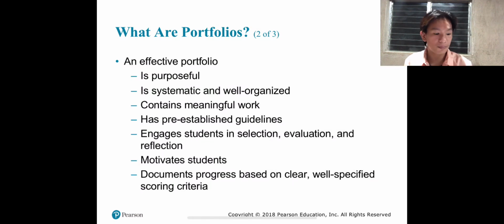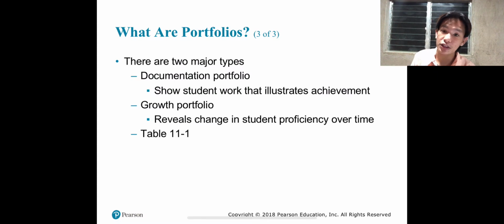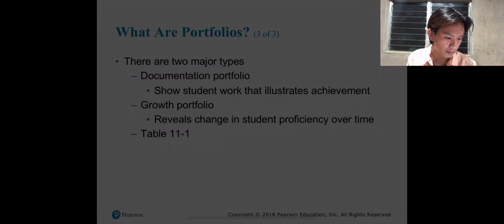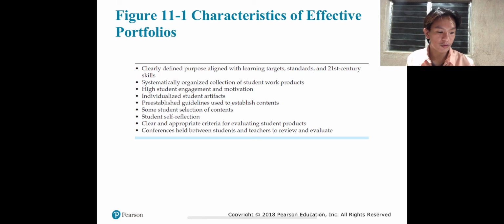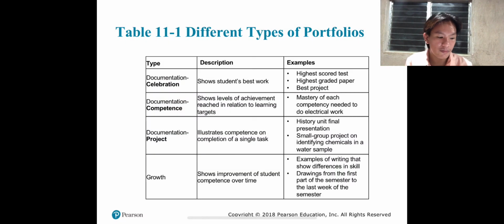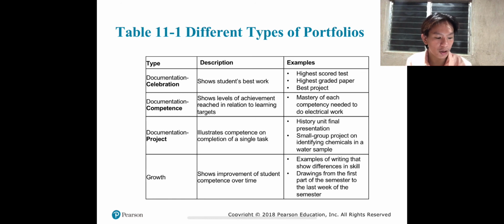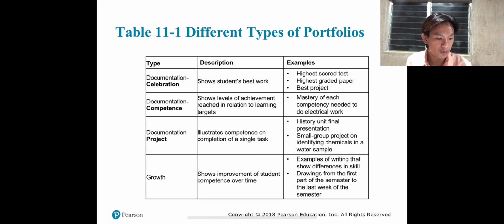Chapter 4 What are Portfolios